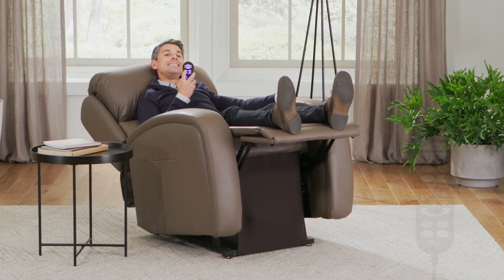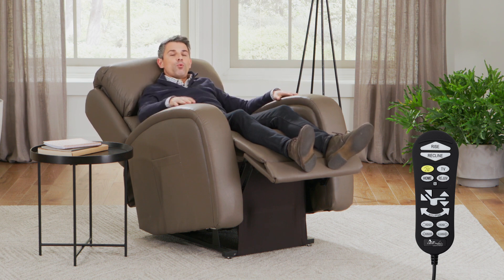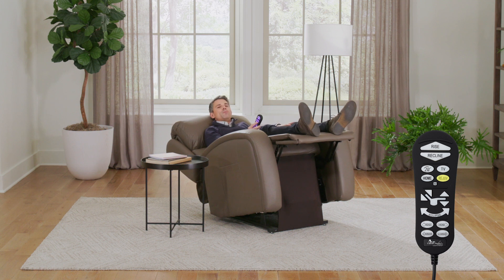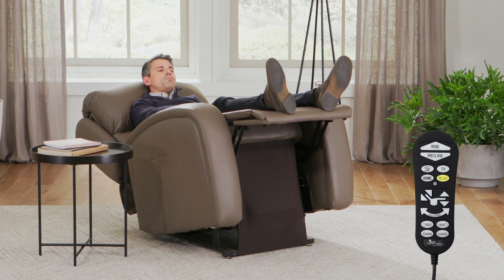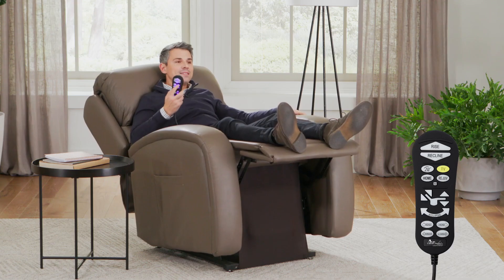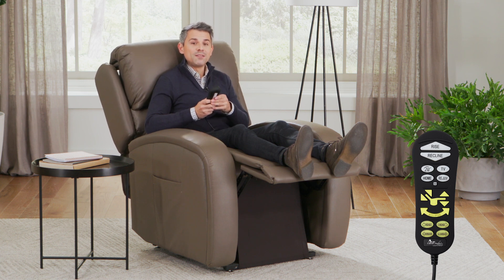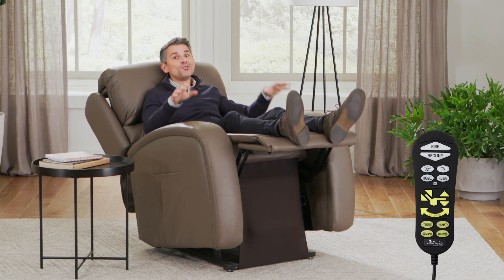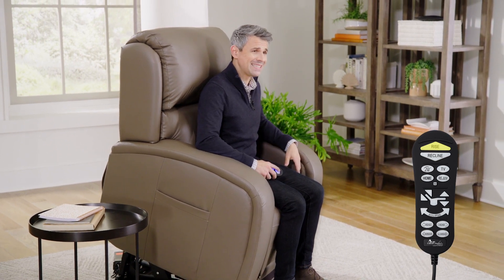Positioning Options - UltraComfort Power Lift Recliners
Discover America's leading brand of power lift recliners with patented positioning options that no other chair can offer